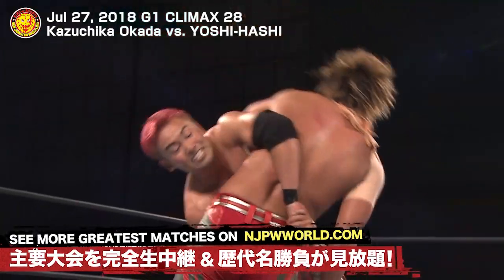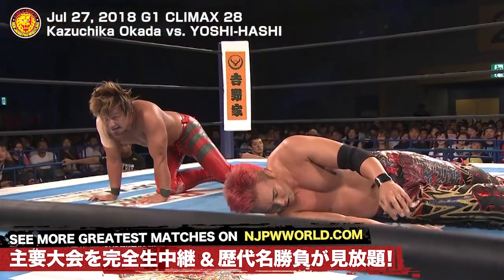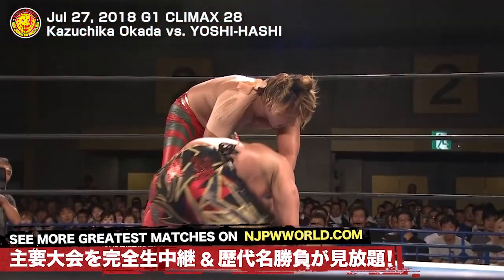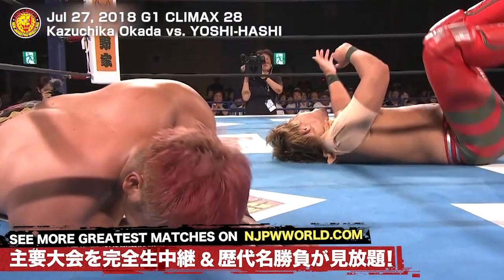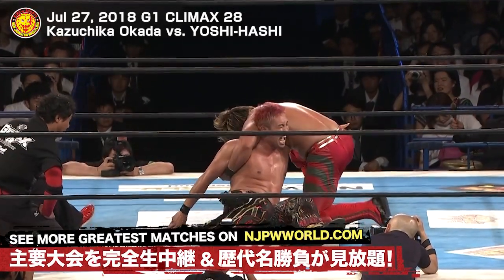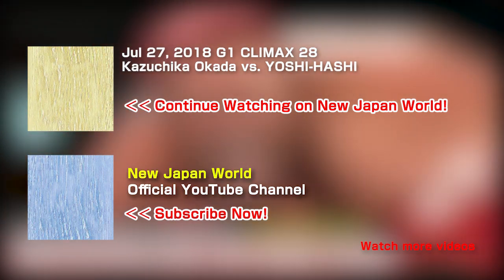Jul 27, 2018 | G1 CLIMAX 28 Kazuchika Okada vs. YOSHI-HASHI【3 minutes】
Jul 27, 2018 Act city Hamamatsu
G1 CLIMAX 28
Kazuchika Okada vs. YOSHI-HASHI

You can enjoy the matches on NJPW World!!